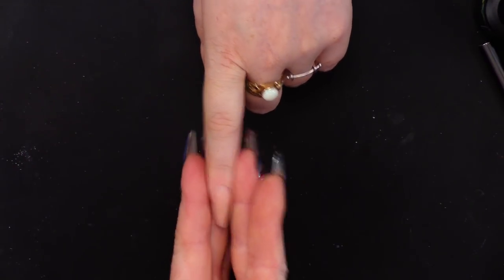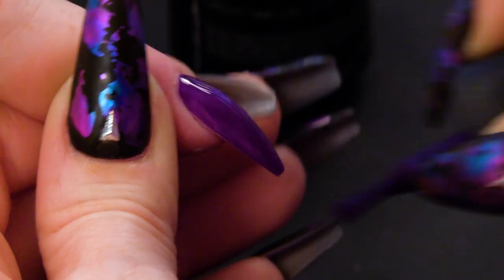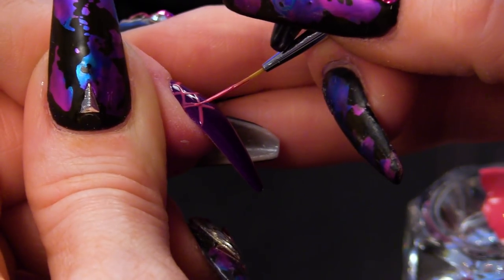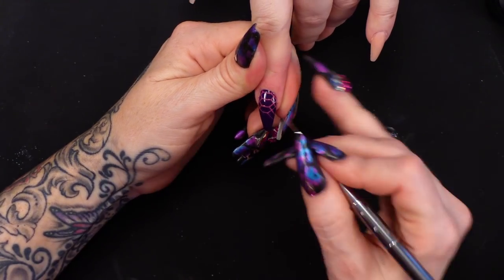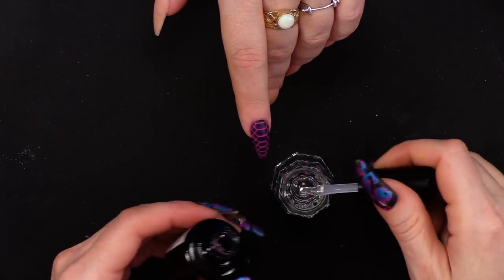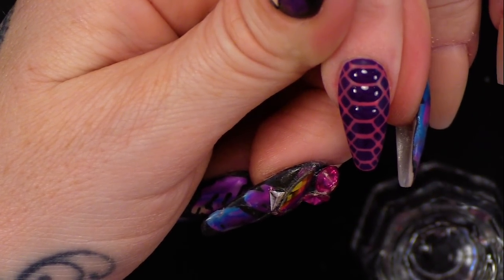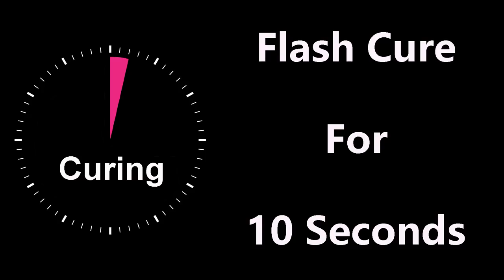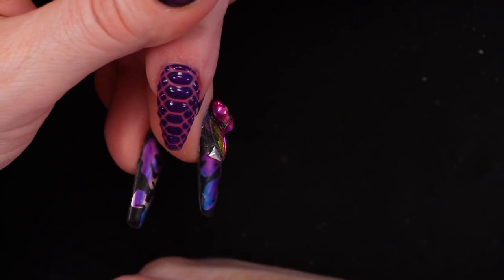3D Snake Skin Design with Gel Polish and Mega Gloss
Hi,

In this video I am going to show you how to create this stunning snake skin effect with gel polish.

We're making this design pink and purple because my lovely model is slightly afraid of snakes and I didn't want her to look down at her nail and be horrified every time she saw it. So this snake is a pretty colour but you could do it in more authentic colours if you wish :D

Kirsty
xxxx

Instructions:
1.Go to the video that you want to contribute closed captions to.
2.In the player, select the gear icon .
3.From the drop-down menu, select Subtitles/CC , then Add subtitles or CC.
4.Select the video's language.
5.Play the video. When you get to the part where you want to add a caption, type your caption into the box.
6.Repeat this process for all the audio in the video, then click Submit for review.
7.You'll be asked if the captions are complete or if there's still more to be done. This helps us figure out if other contributors need to pick up where you left off. Choose No - Let others keep working on them or Yes - They're ready to be reviewed.
8.Click Submit.